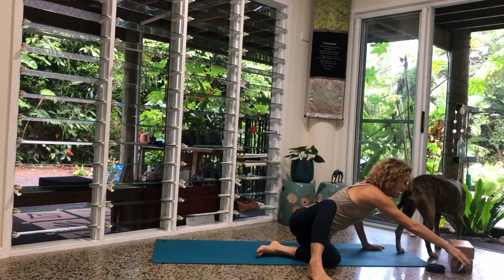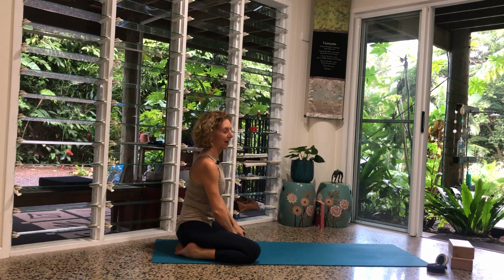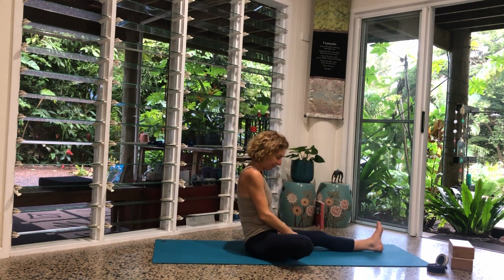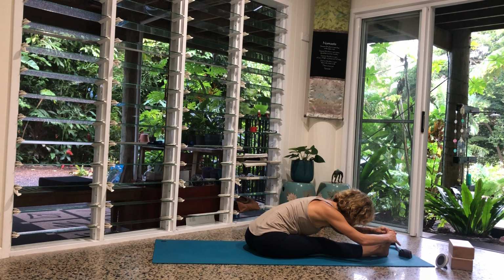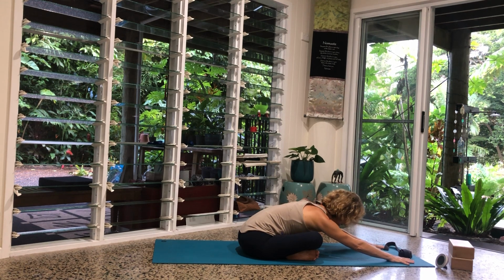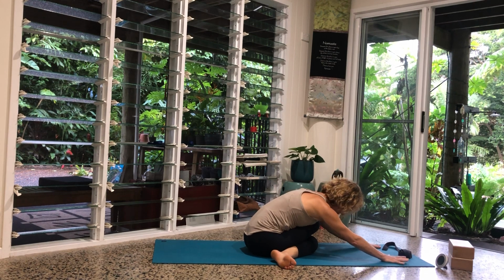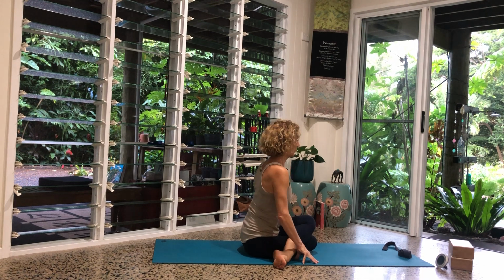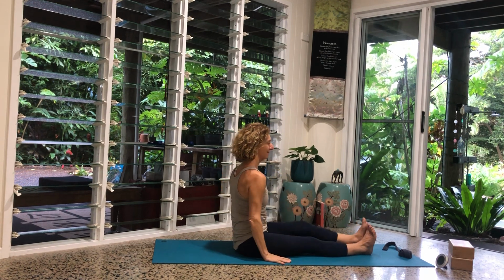10 minutes of quiet almost gentle practice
10 minutes of working to quieten the busy mind down through moving with the breath and opening the hips